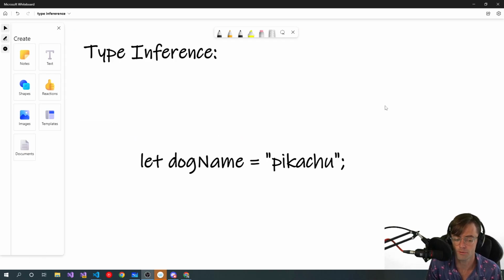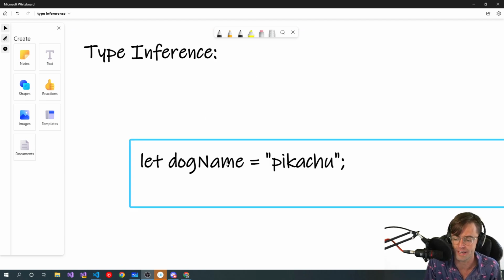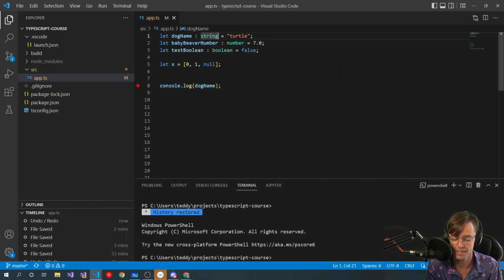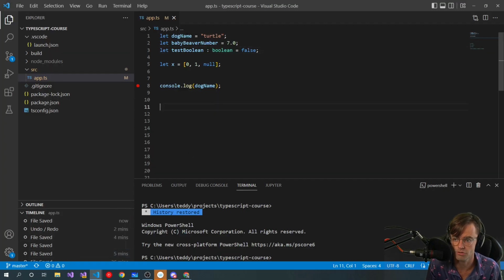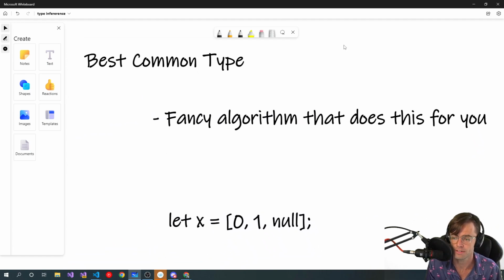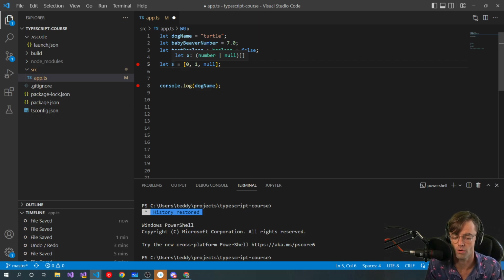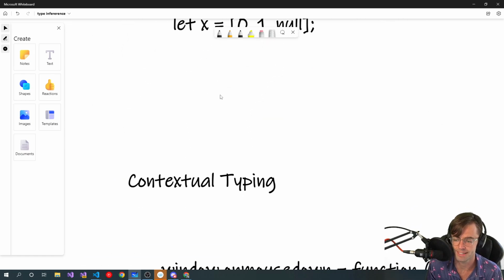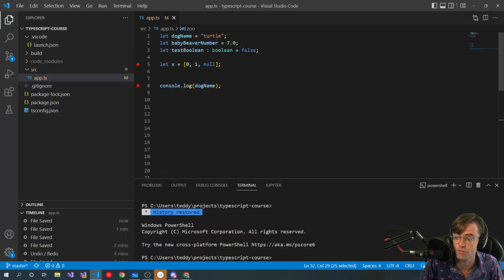Typescript - 3. Type Inference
Typescript For Beginners 2022 - 3. Type Inference